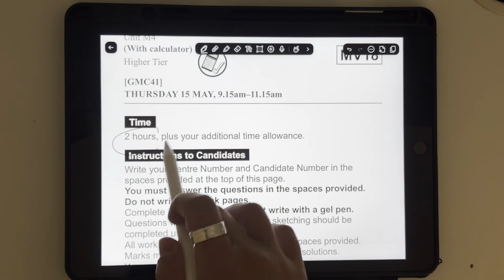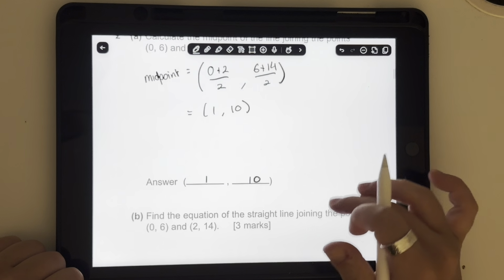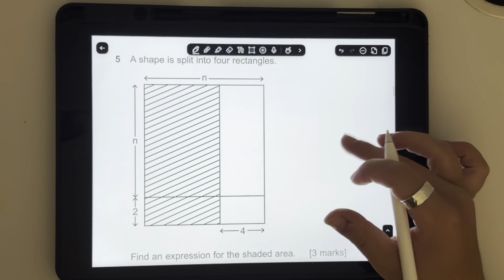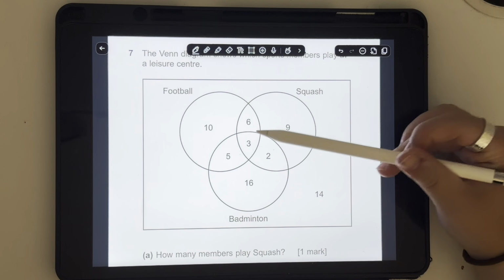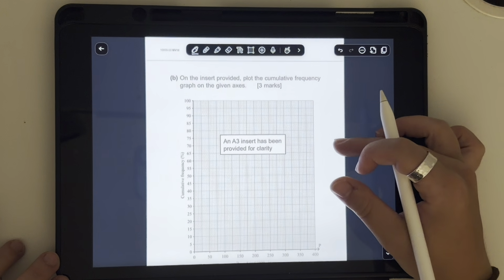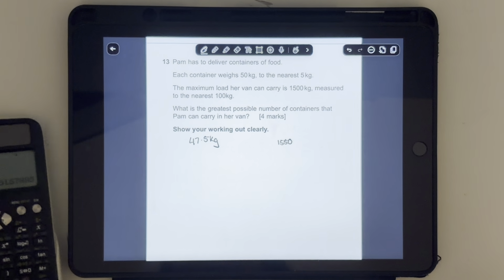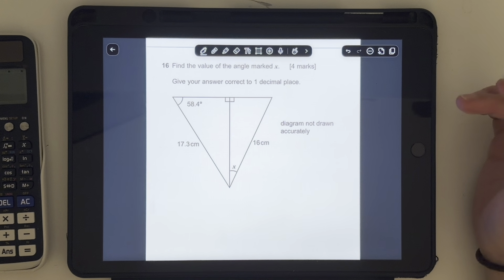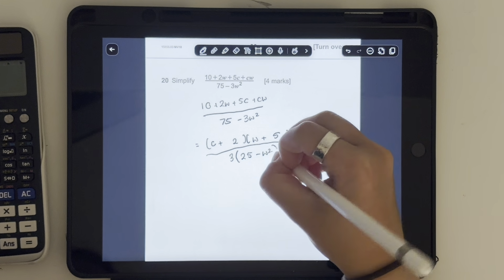IPAD ASMR Doing A GCSE Maths Exam (High School Maths) *TAPPING SOUNDS*